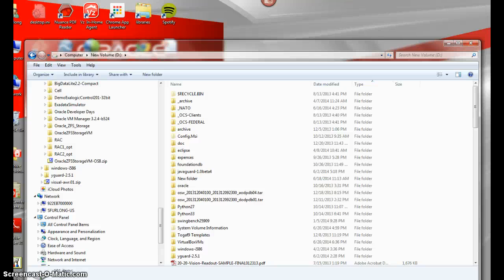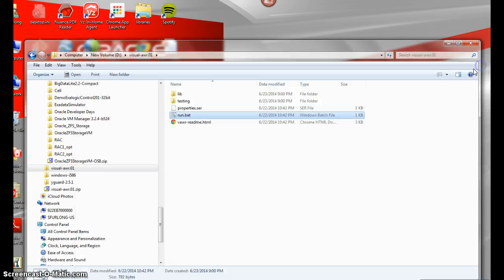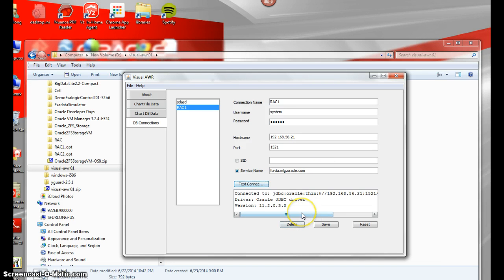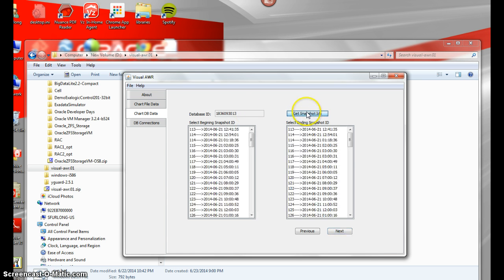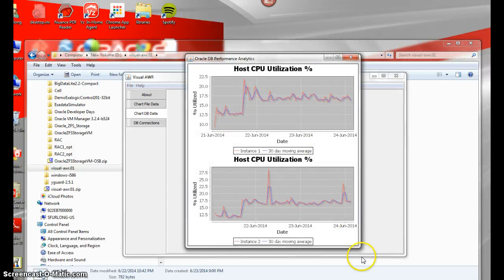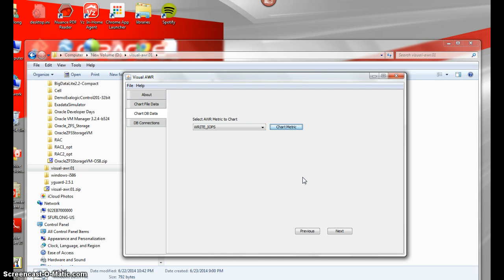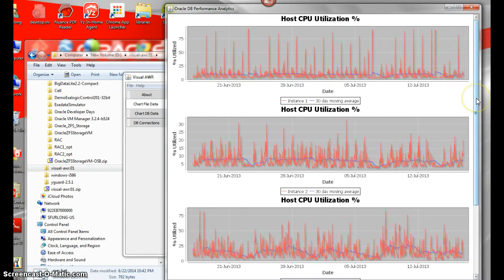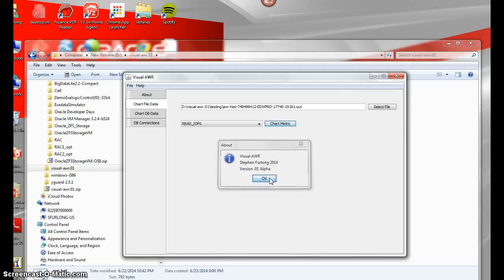Visual AWR Overview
How to use the Visual AWR tool for charting Oracle Database AWR metrics.  You can download the latest version from: